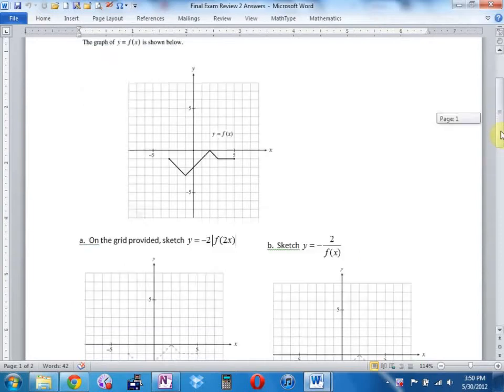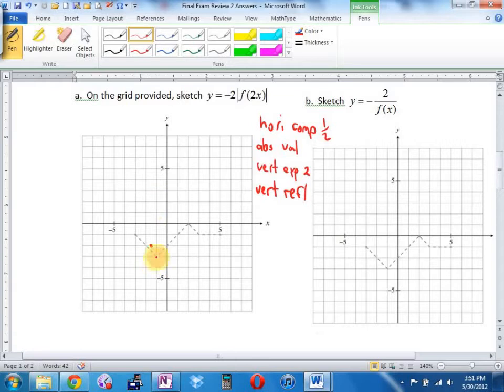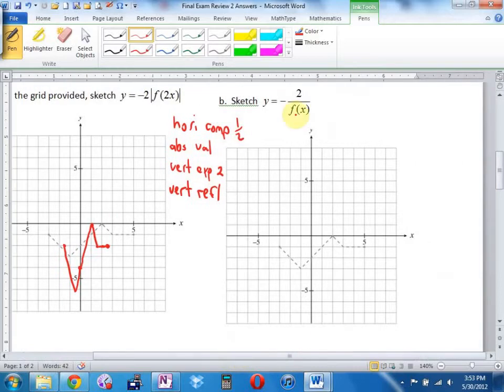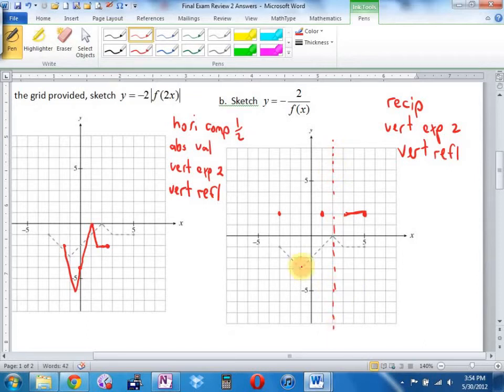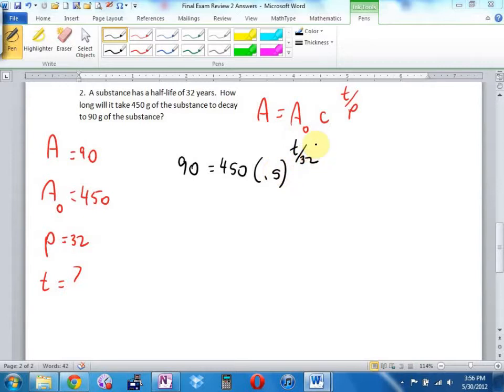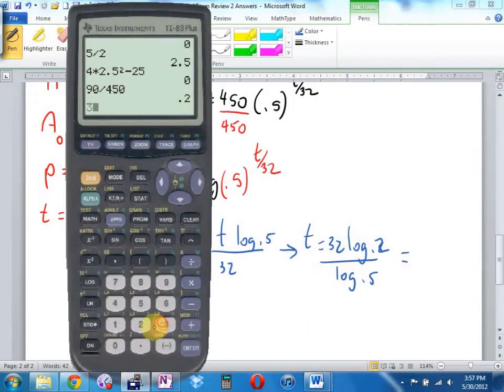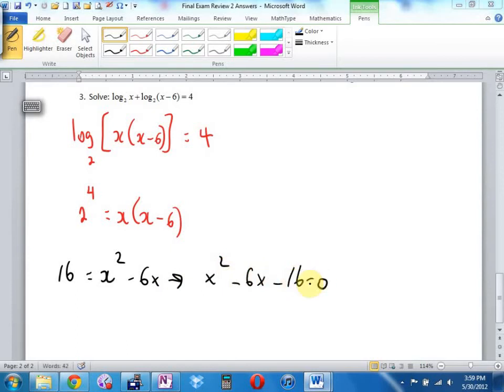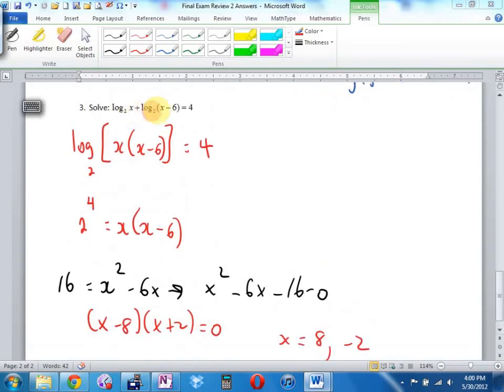Math 12 Final Exam Review 2